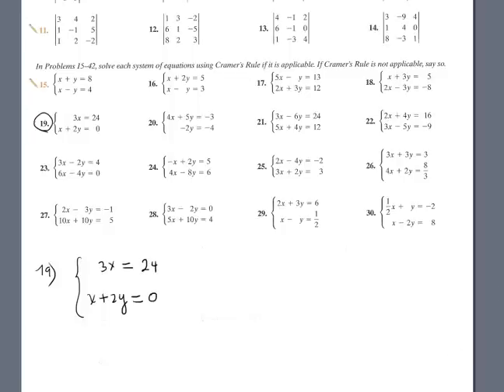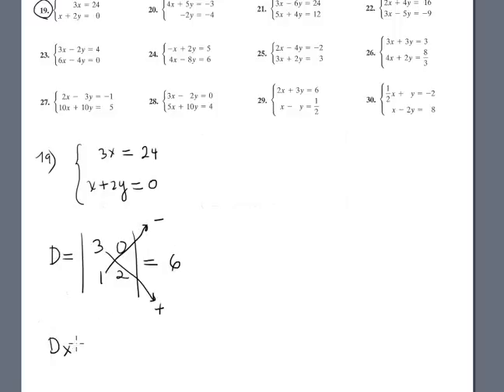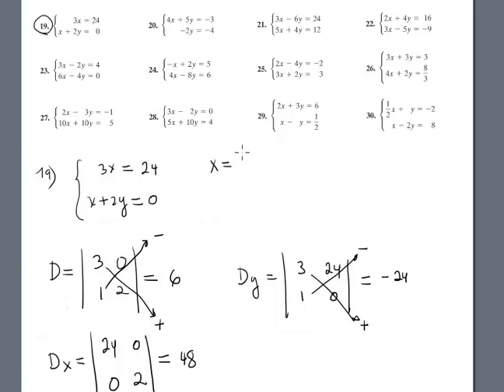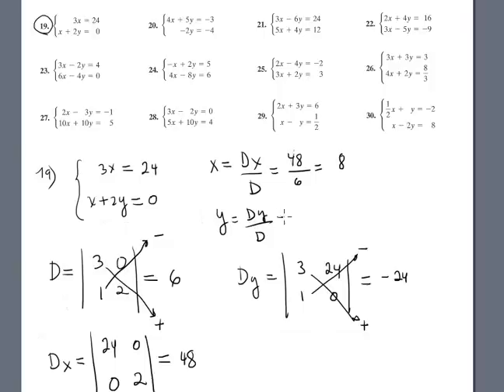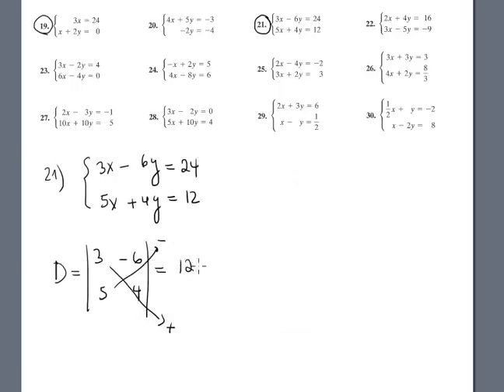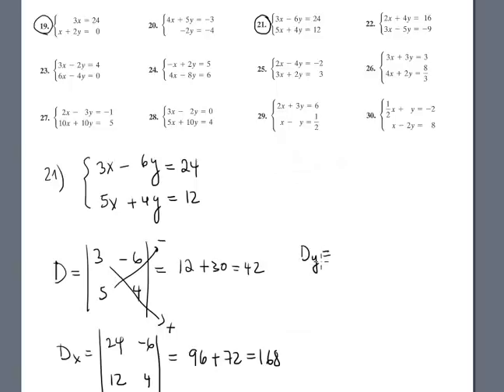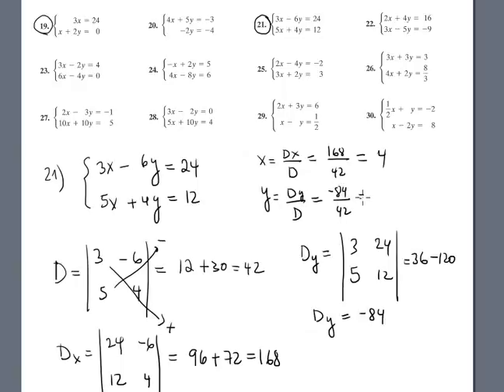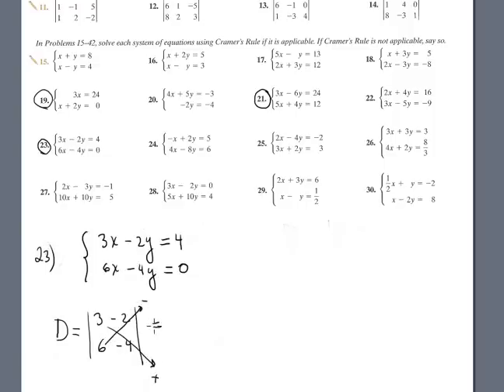DETERMINANTS-HW for Test#4-Section 12.3-Part-B